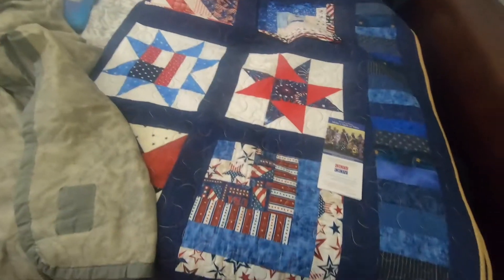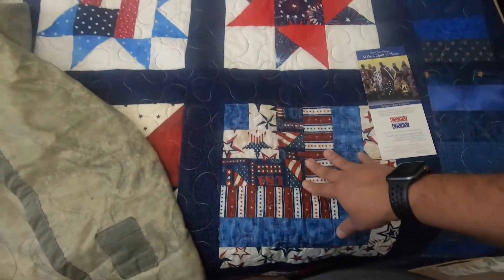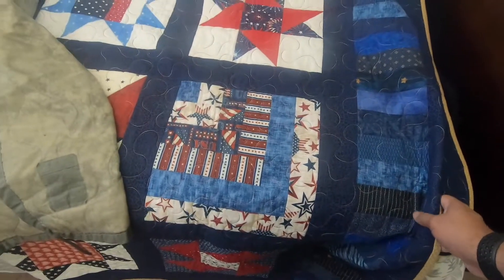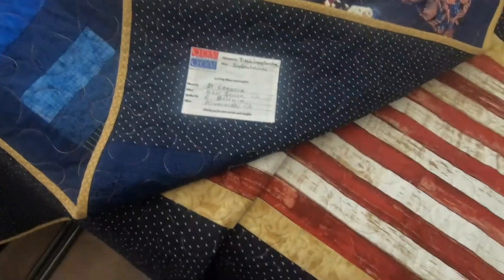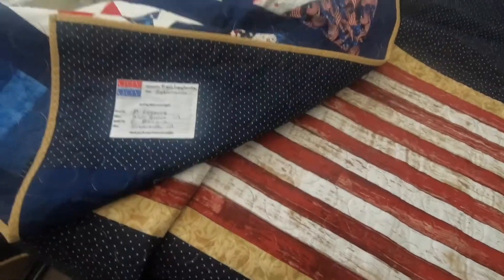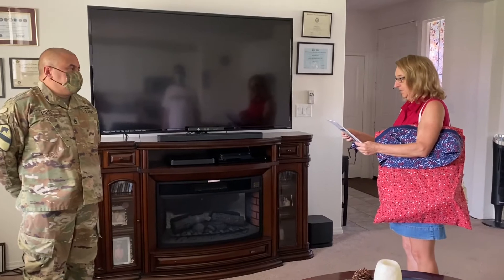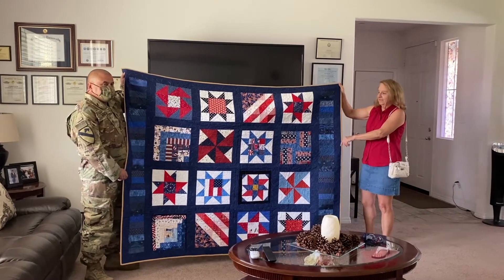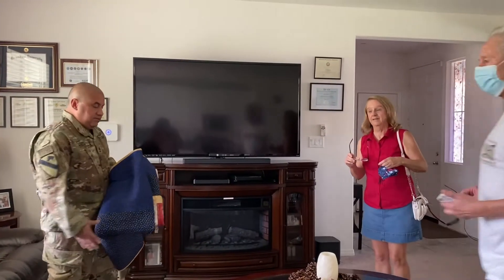Received a Quilt of Valor very thankful and honored for the gift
Quilt of valor foundation